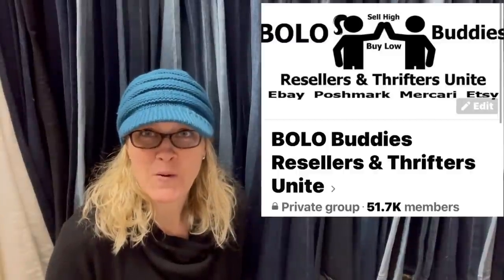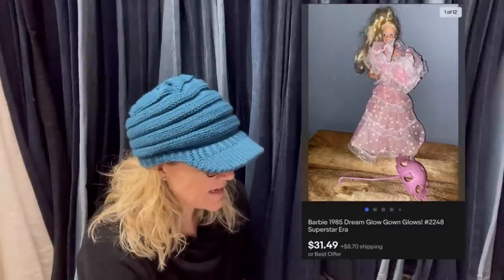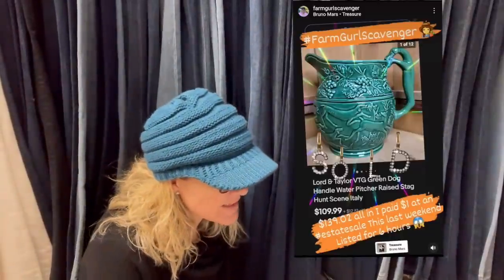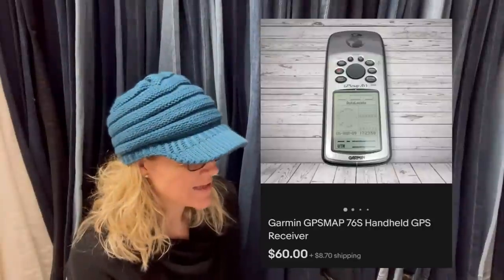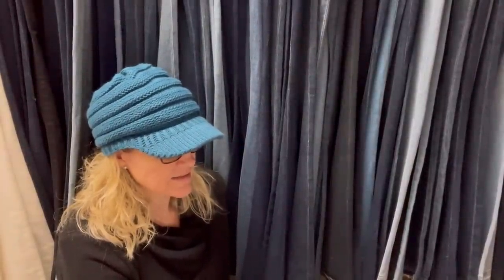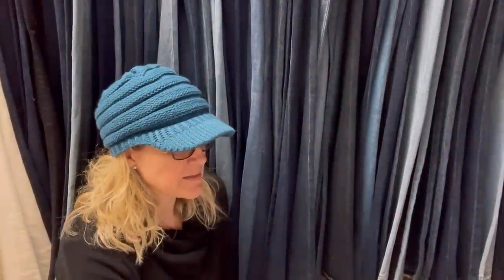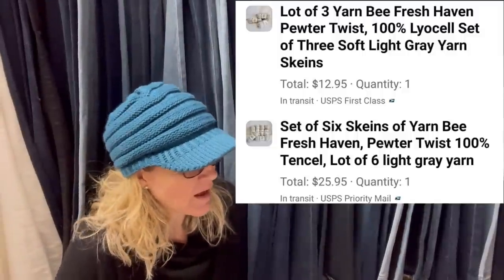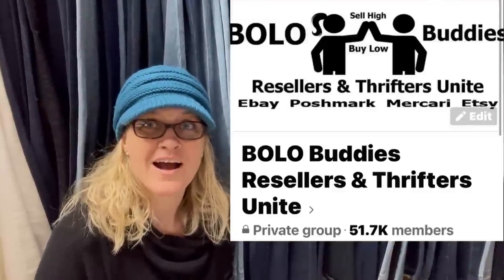Fast Sales 10 Days or Less Facebook Members Share Big Money and Bread & Butter What Sold